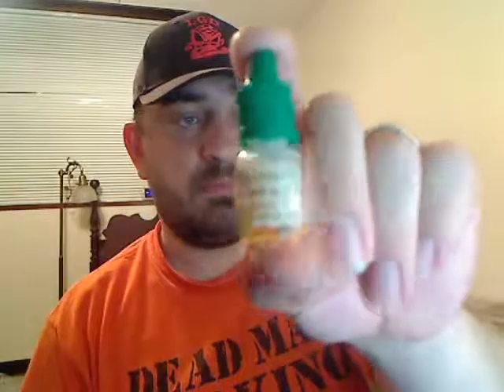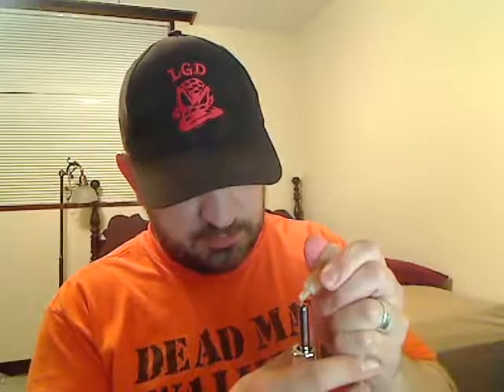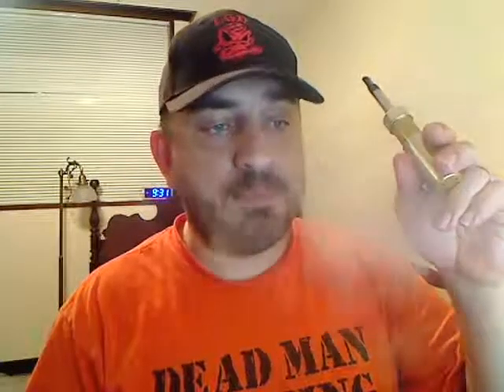Juiceview pt 1 Vapor Country's Burley/Cola/Raisin Rum/Tabacco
My JuiceView for 4 flavors from VaporCountry.com Part 1